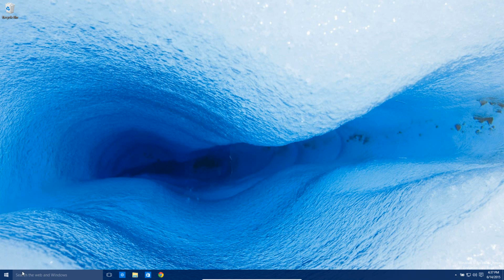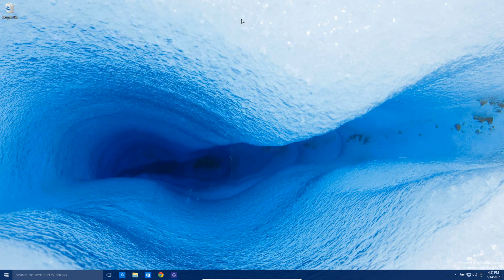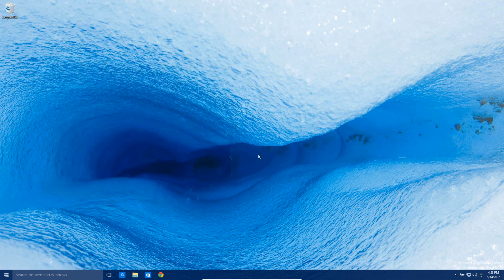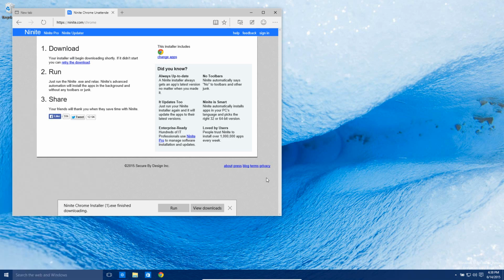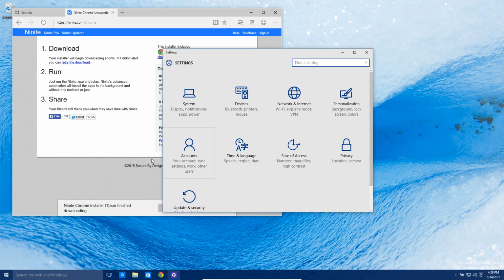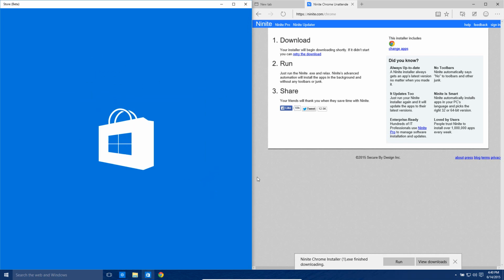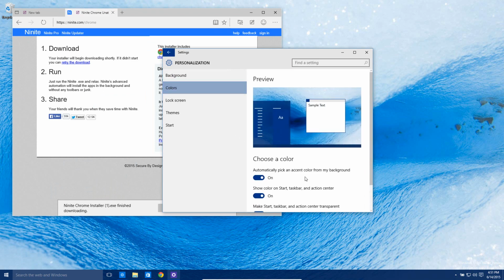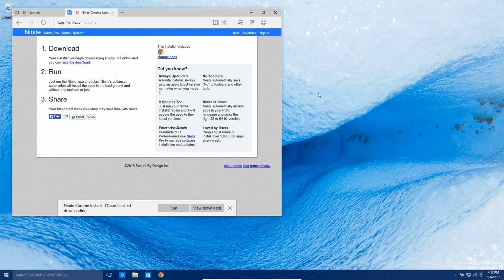Windows 10 Demo - Changes from Windows 7 and 8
This video will show you changes that have been made to Windows 10 from Windows 7 and Windows 8. Mostly I just cover things that change the usability. There are plenty of differences in the background, such as better memory management, faster boot times, more security, that can't really be seen but are present in Windows 10.

First of all, yes, the Start button is back in Windows 10! It is different, and takes the better features of Windows 8 and merges them with the menu from earlier Microsoft versions. Now you can add all the live feed options to your start menu, and even make the start menu larger or smaller to customize how you like to use it. You can even remove all of the icons and have it be just like earlier Start menus.

Also, the apps from the Windows store are no longer full screen, they will run Windowed on the Desktop, which is an amazing improvement. It's now much easier to use the Desktop with a keyboard and mouse and to mulitask.

But what about Windows 10 on a tablet? The full screen apps from Windows 8 actually worked very well on tablets, and brought Microsoft closer to merging all of it's operating systems (Mobile, Tablet, Desktop) into one OS. Well now instead of forcing tablet users to deal with the hard to use parts of the Desktop, and Desktop users to deal with annoyances like full screen apps, Windows now has a tablet mode. This makes the start menu act more like the Start menu from Windows 8, and has applications running full screen. That way you get the best of both worlds.

Windows 10 also has a lot more account integration, so now you can sync a lot more data and settings with a Windows Live account. Fortunately for people who prefer not to use those services, then you can still just have a local account.

Another big change is the inclusion of Cortana as the search engine in Windows 10. Right on the Desktop there is a search box, that when used with aWindows Live account has all of the same features as Cortana on a phone.

Windows now also has virtual Desktops, similar to what several Linux distributions have had in the past. Basically, rather than having all of your applications running on the one desktop, you can split them between several, so when you want to multitask you can switch to a Desktop that has your programs running that all have to do with each other.

One more significant change that you may notice, is that Internet Explorer has disappeared. This is likely due to the terrible reputation it had. Microsoft has now replaced it with Microsoft Edge (which in the Developer preview is named Project Spartan, in keeping with the Halo theme that Cortana is also named from). So far there hasn't been enough testing with Edge to know if it will be better regarded than Internet Explorer, but they definitely improved the look of it. It also supports all of the new standards that most browsers do (Chrome, Firefox, Opera, etc) but still also supports silverlight, which allows for 1080P playback of Netflix.